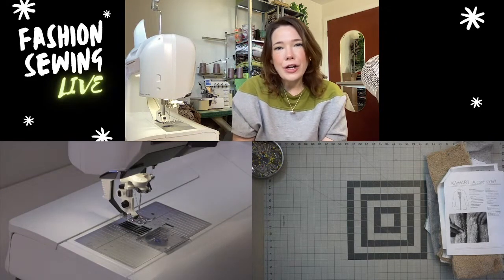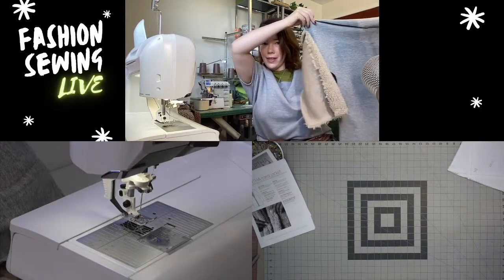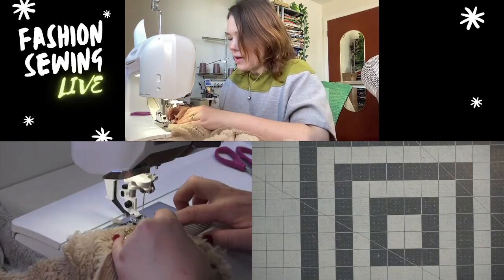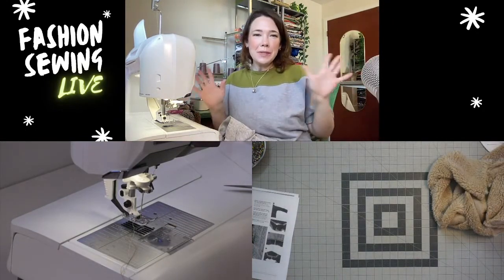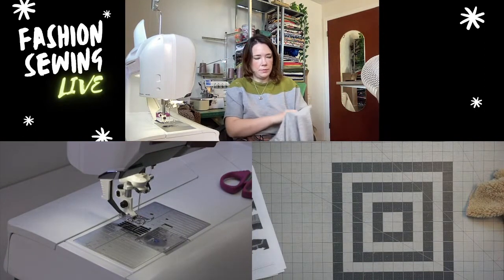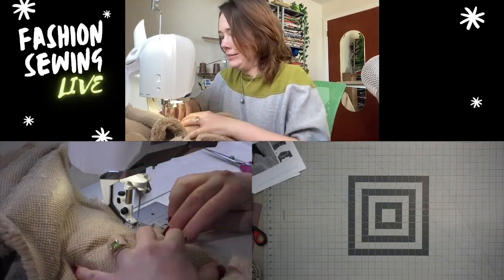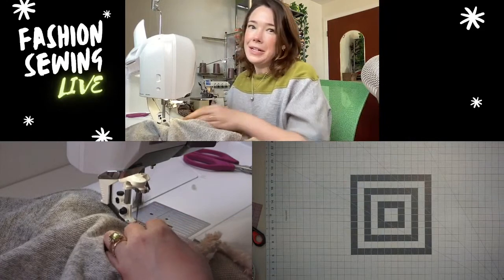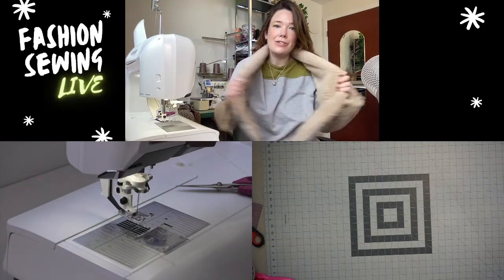Fashion Sewing, with Meg Healy – Episode 9: Kawartha Cardi Jacket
Cozy up to your sewing machine this month and stitch up a plushy cardi jacket with Meg!

About Sew Daily:
Modern sewing inspiration and education, all from the comfort of your home – or sewing space! At Sew Daily Network, we live and breathe sewing in all its forms. From fashion sketching to capsule sewing to new pattern releases, we are passionate sewists dedicated to the sewing lifestyle. With new content weekly focused on garments and cosplay, mastering basics and trying new-to-you techniques, watch, sew, learn, repeat, and sew daily – with us

This series is a fun and casual glimpse into Meg's sewing studio where she shares sewing a complete project. She will focus on beginner patterns, or tackle a complete construction detail of a more advanced pattern. Sew along, follow along, or just be a fly on the wall to get inspired to sew something yourself.